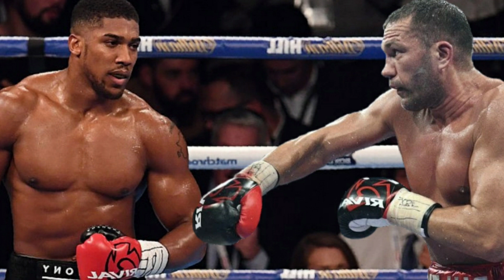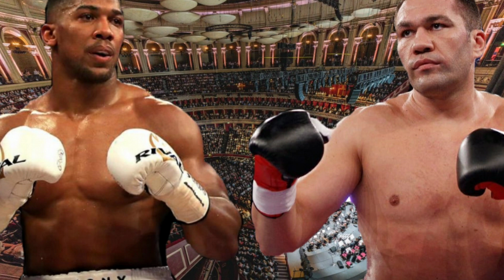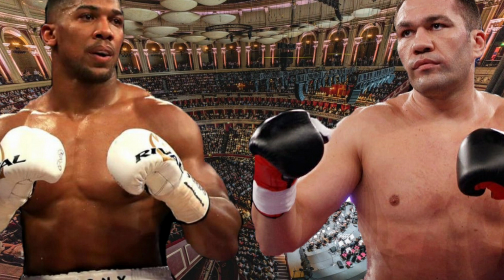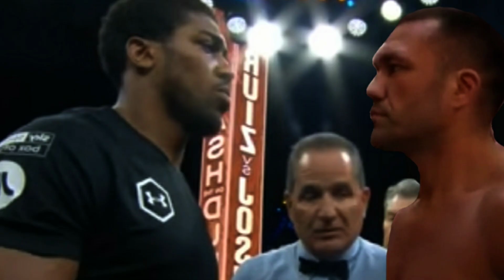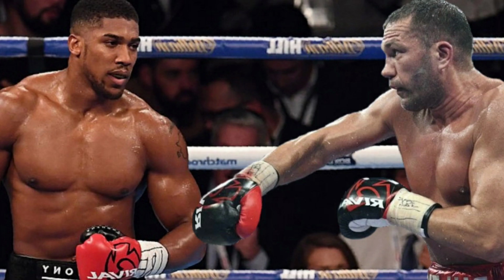Anthony Joshua Upping His Training For Kubrat Pulev...